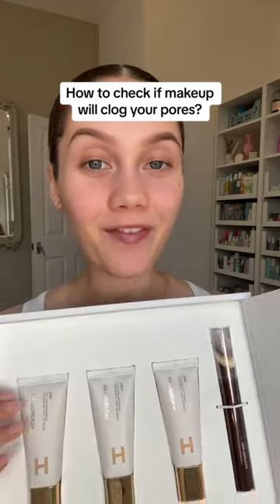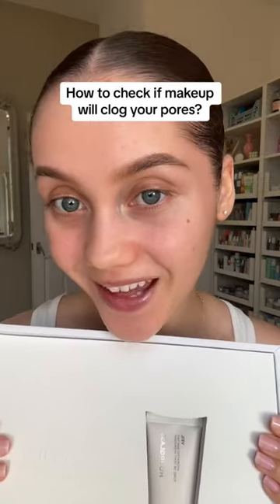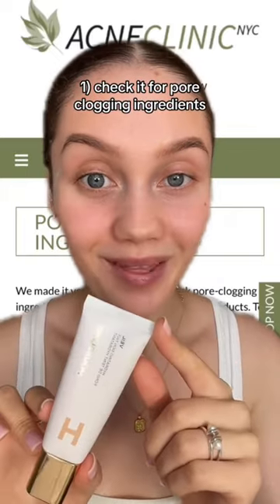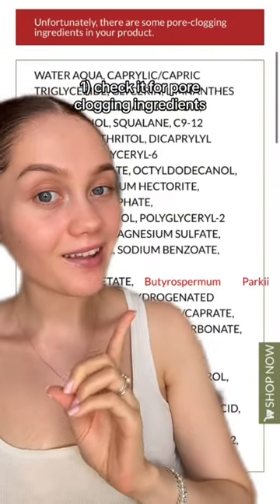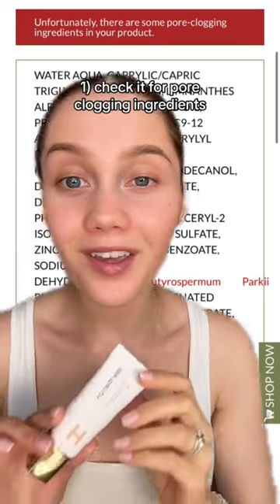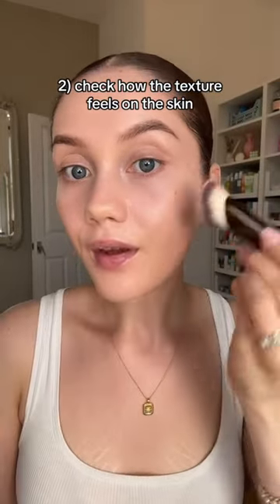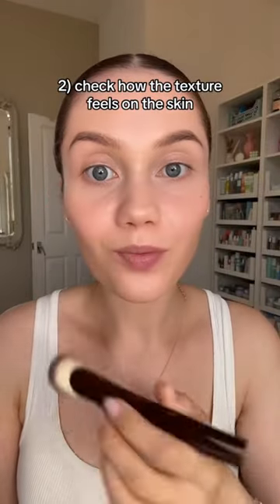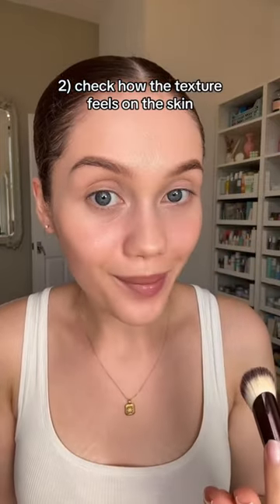HOW TO CHECK IF MAKE UP WILL CLOG PORES⁉️cloggedpores